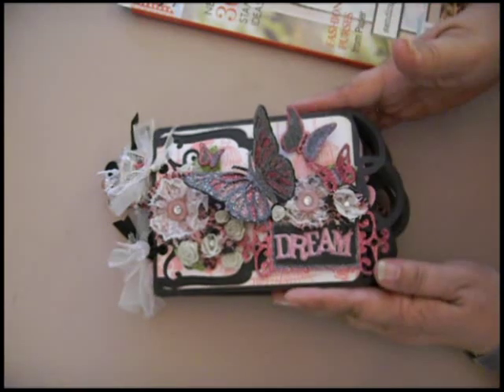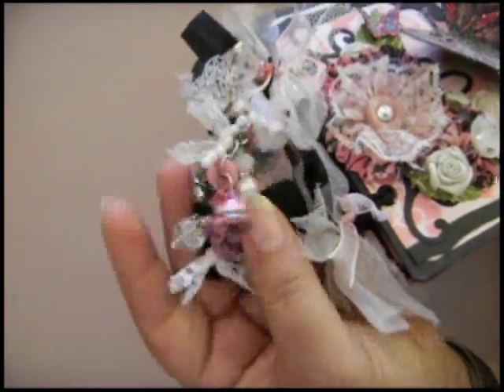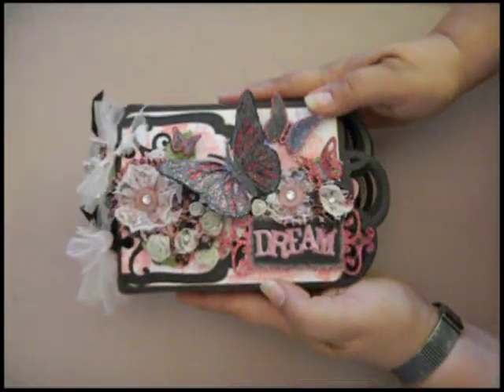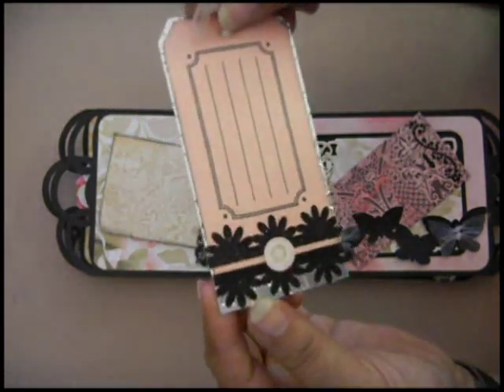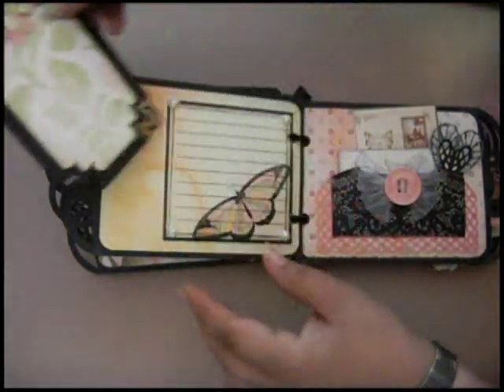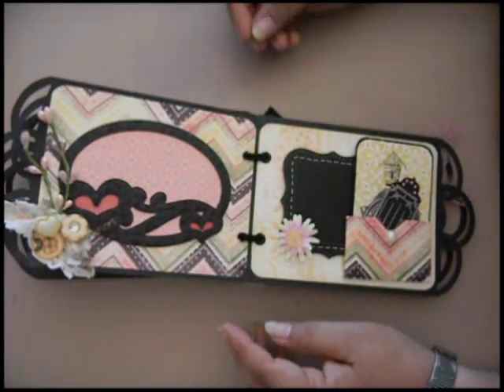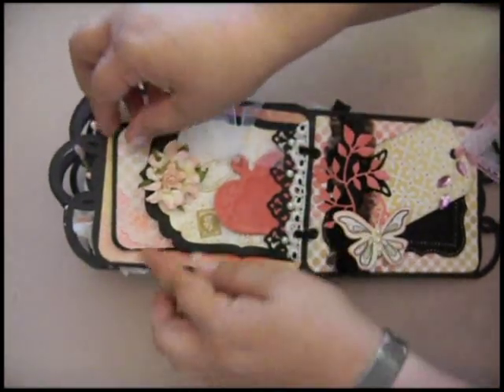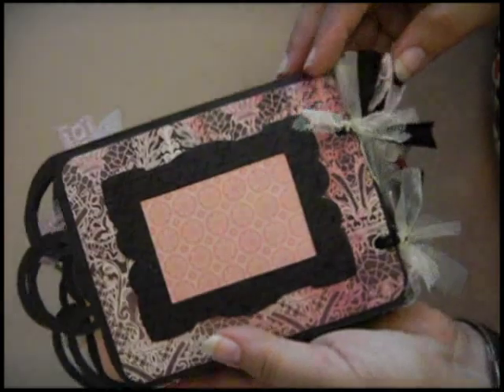Dream Mini Album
This lovely mini features pretty pink pastels framed with sophisicated black backgroud and embellishments.  I used Basic Grey's Porcelain collection.  This mini is for sale on Ebay,